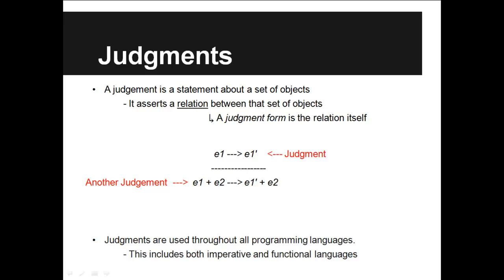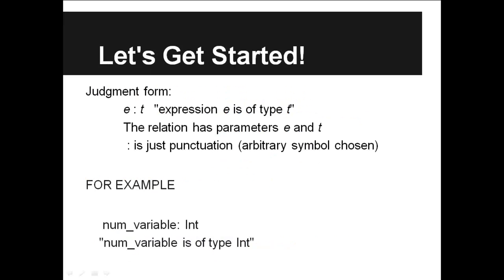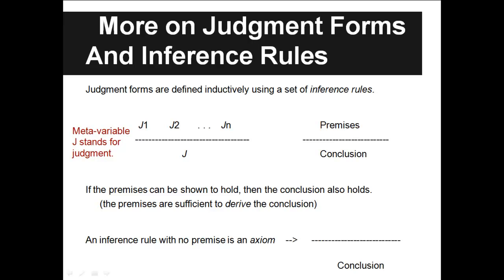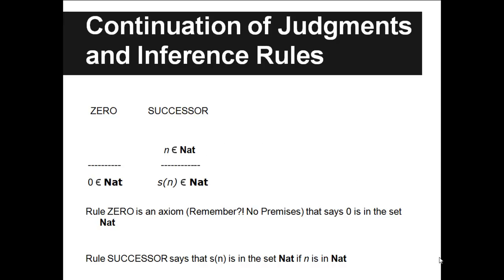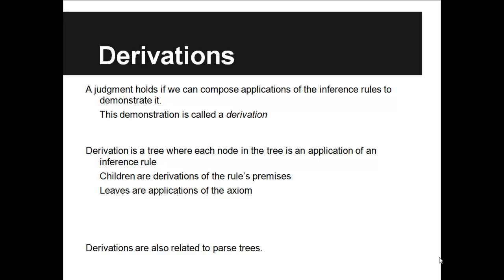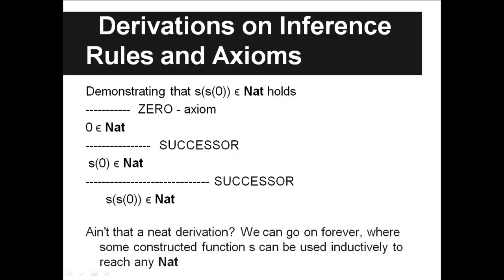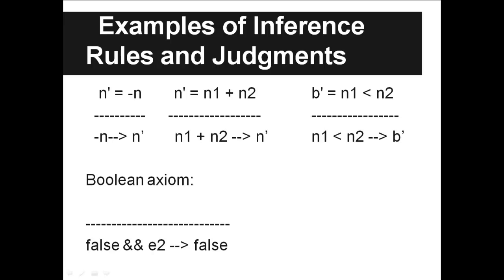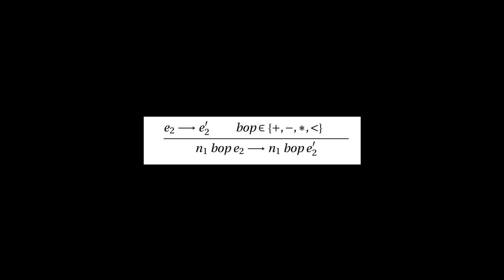Judgments, Judgment Forms, Derivations, and Inference Rules (Principles of Programming).mp4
A learning video discussing important programming language concepts such as Judgments, Judgment Forms, Derivations, and Inference Rules. Final video project for CSCI 3155